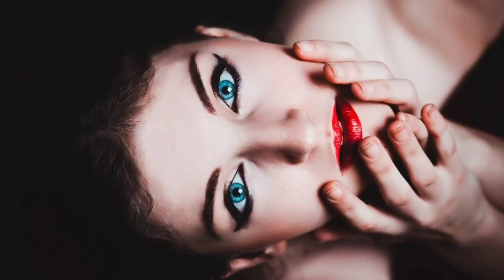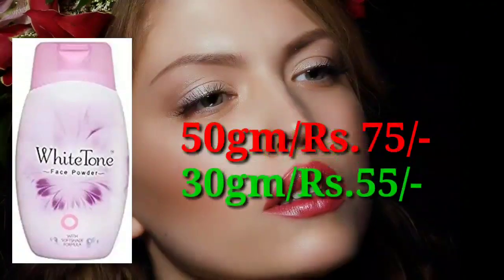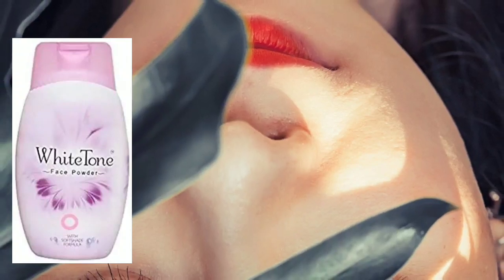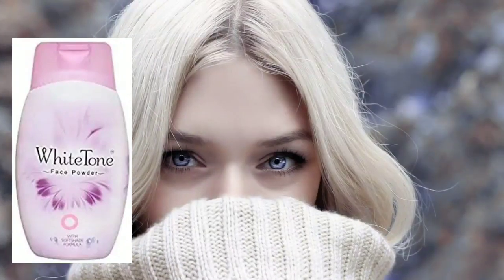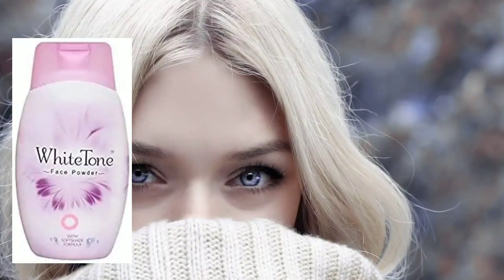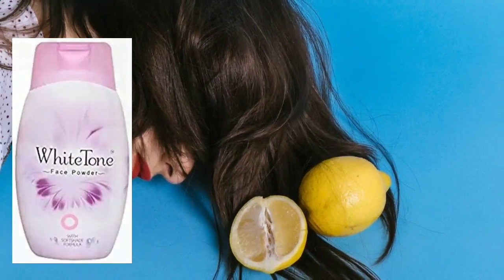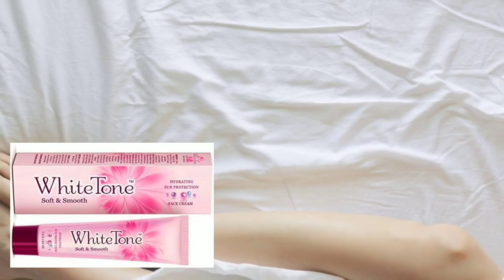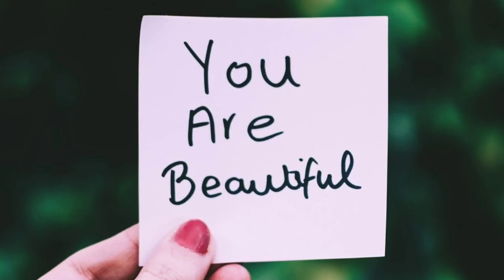White Tone Cream | White Tone Face Powder#whitetonefacecream#whitetonefacepowder#whitetonecreamprice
White Tone Cream and White Tone Face Powder Review